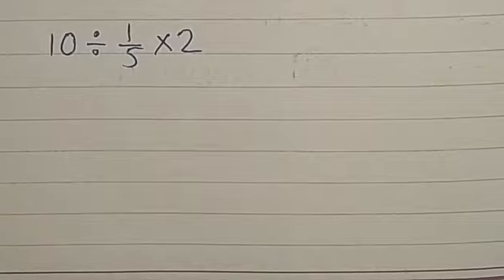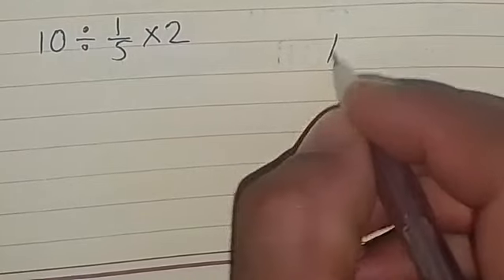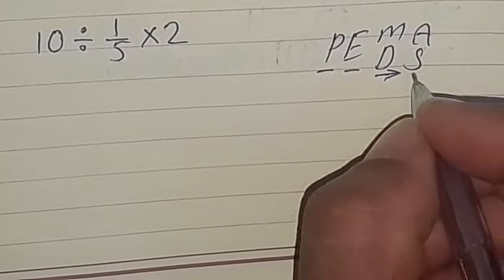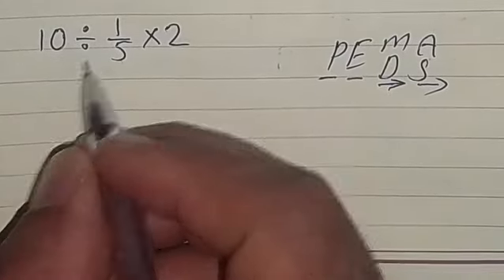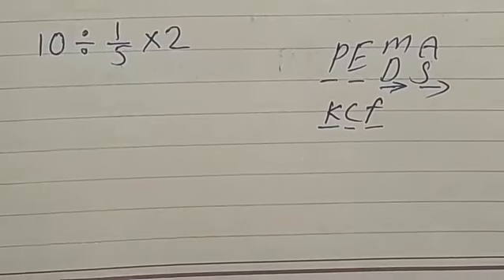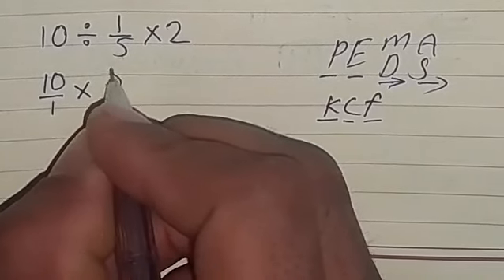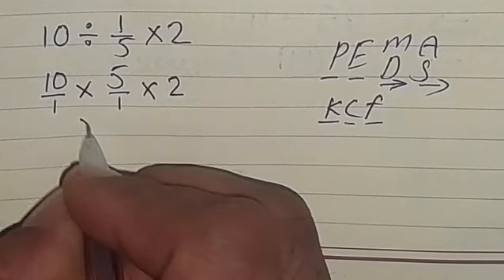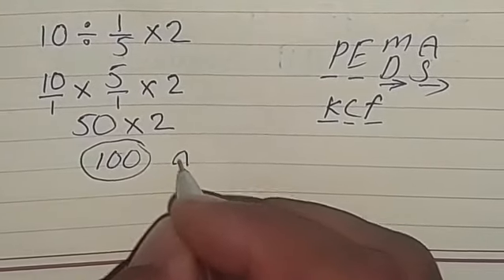Only 1 Out of 100 Can Solve This Division Trick Correctly!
I solved this tricky math question step by step with full explanation. Watch carefully till the end to understand the method clearly. This problem looks simple but needs the right approach to get the correct answer.